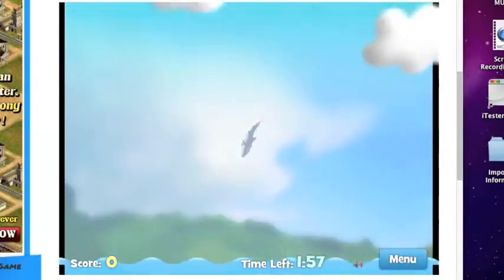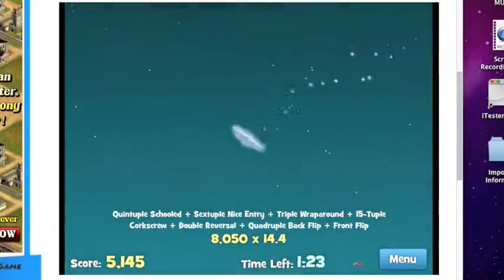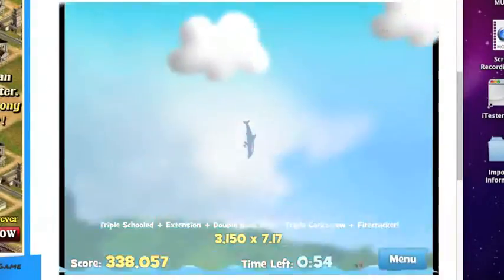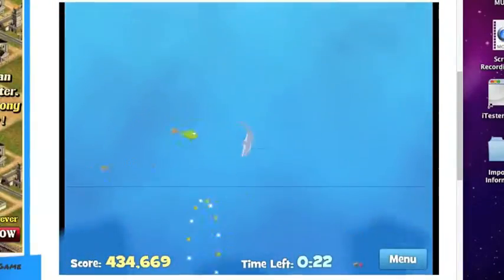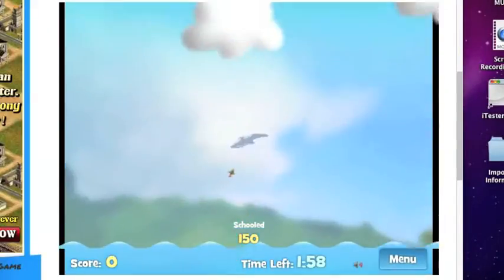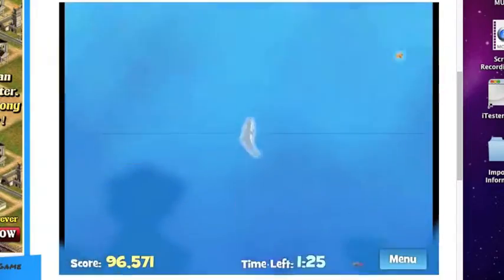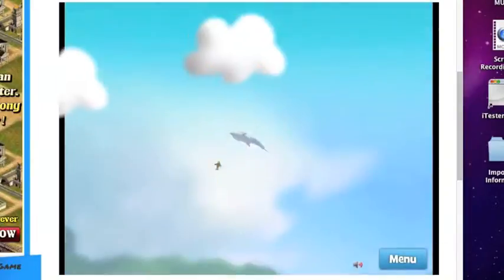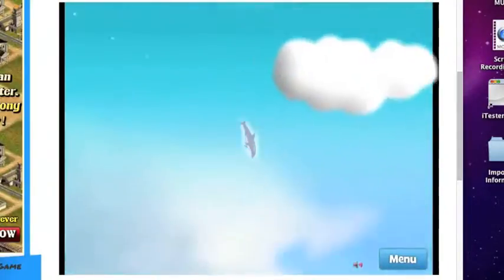Dolphin Olympics 2 Review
A FLASH GAME?! PROPOSTEROUS! YOU CAN'T BE DOING THIS MATT! IT'S BLASPHEMY!